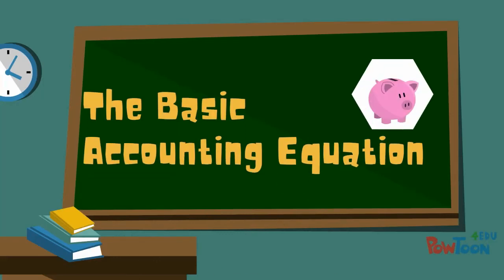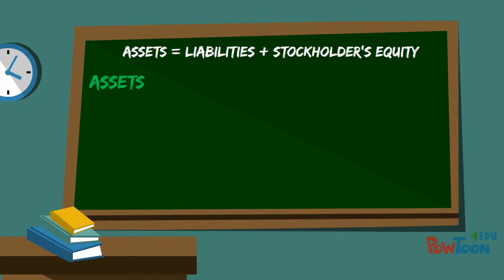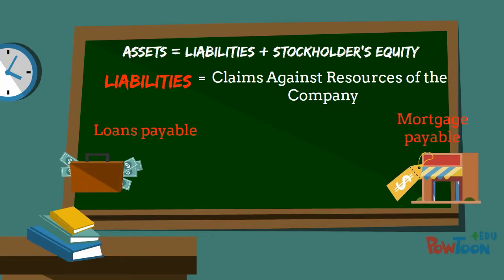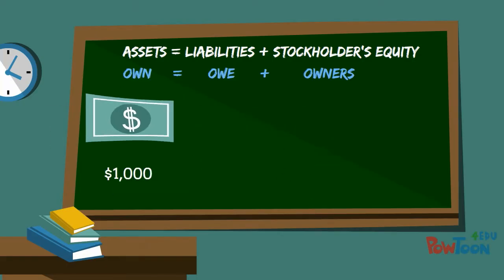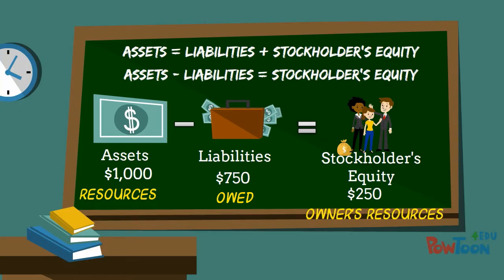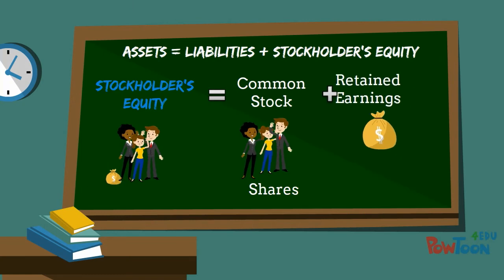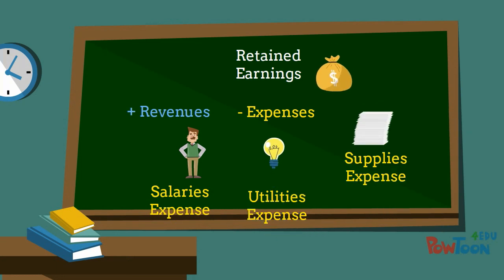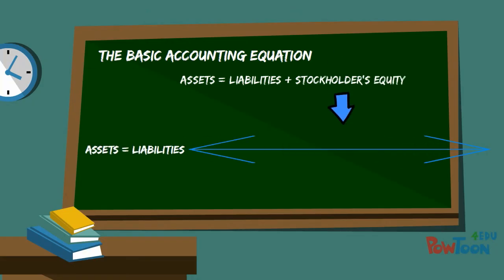Basic Accounting Equation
Explanation of the basic accounting equation and expanded accounting equation